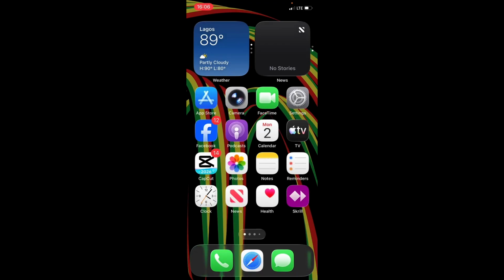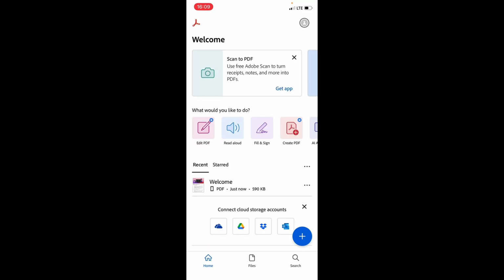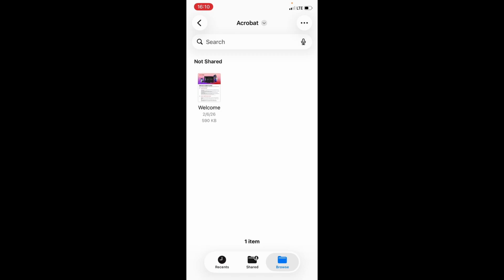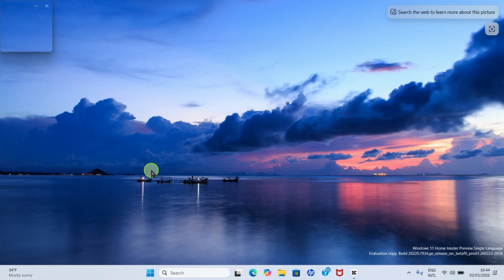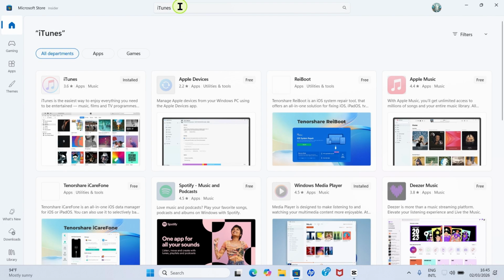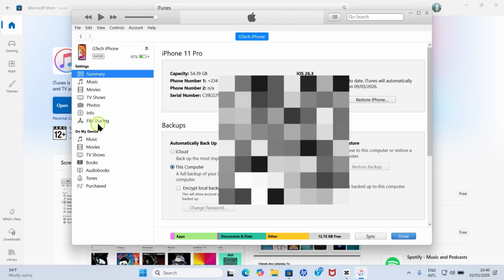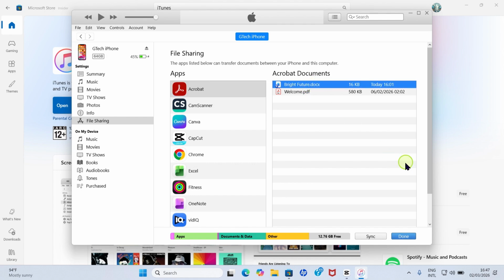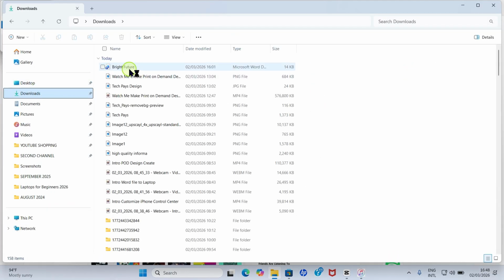How to Transfer Word Document File from iPhone to Windows Laptop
In this video tutorial, you will learn how to transfer Word document file from iPhone to Windows Laptop. If you have been struggling with how to complete task of this type, this is a simple solution to it. If you want to transfer other file types like PDF, Excel file, and Google docs, you can apply the method in this video tutorial. This iPhone tutorial explains everything.

How to Show or Hide Text Messages on iPhone Lock Screen - Show or Hide Notifications on iPhone

How to Transfer videos and pictures from an Android phone to a Laptop  - Send things from Android

Video Chapters ⏰
00:00 Introduction to share document between iPhone and Windows 11
00:31 How to Install Adobe Acrobat reader on iPhone
01:51 How to copy document file to a folder in iPhone
03:03 Install iTunes connect on Windows 11
03:52 Connect iTunes desktop to iPhone
04:01 Share files in iPhone Files app to laptop (Windows 11)
02:55 Apply text styles in CapCut